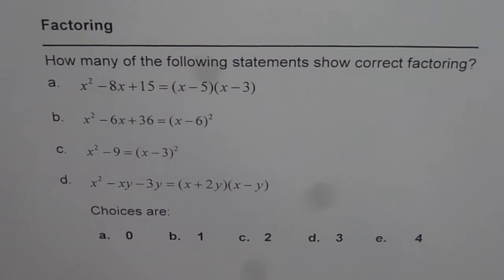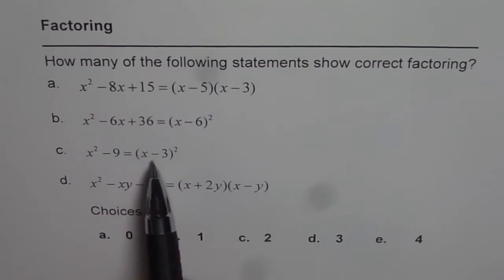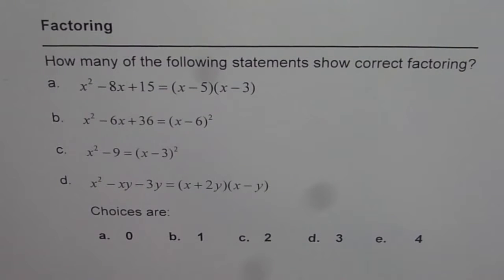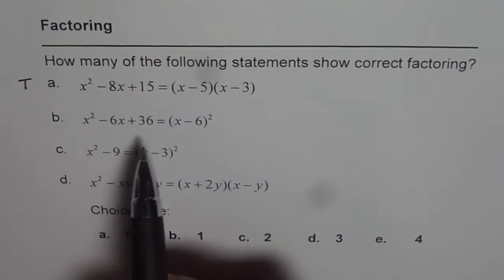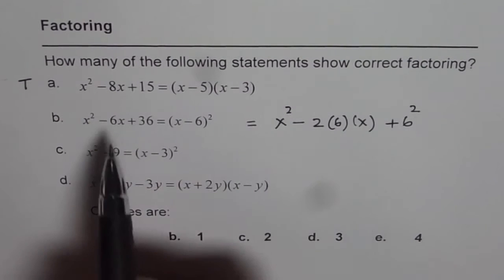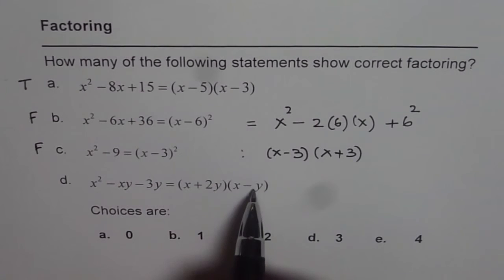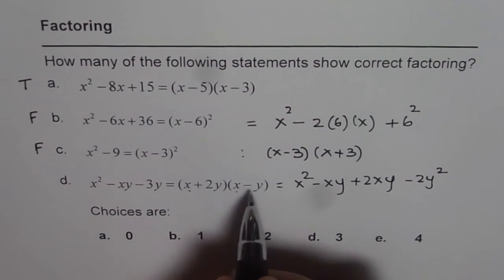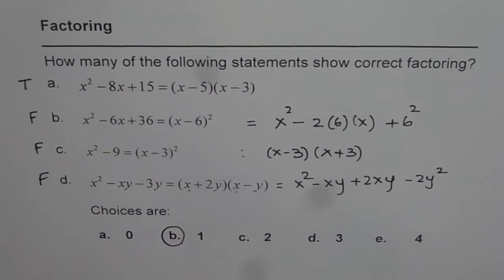Test Factoring Multiple Choice Question